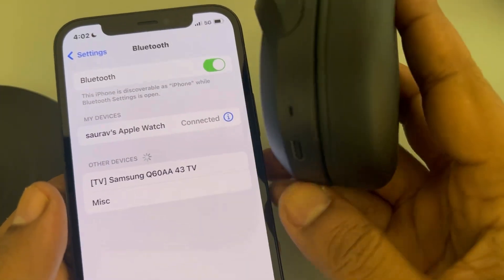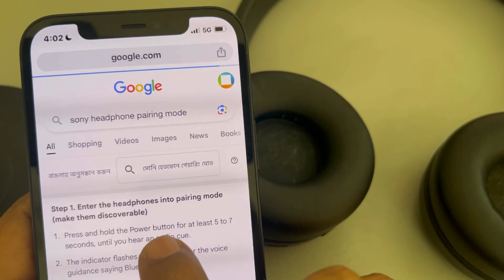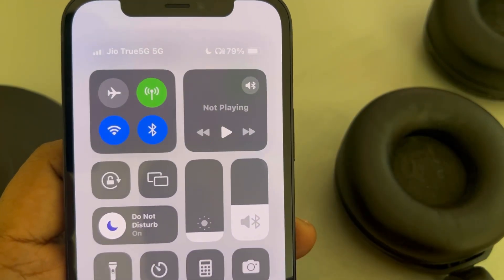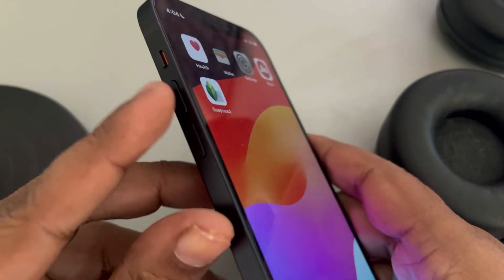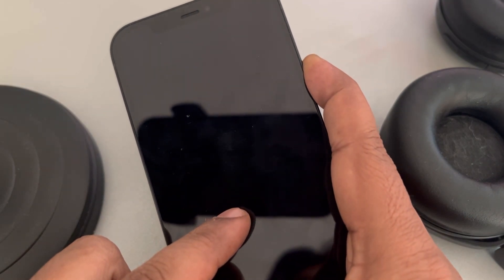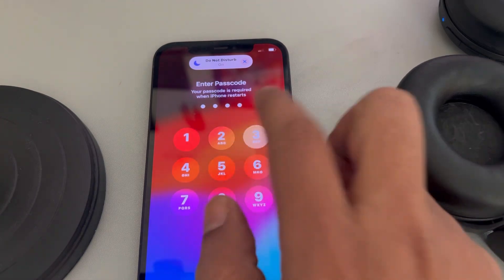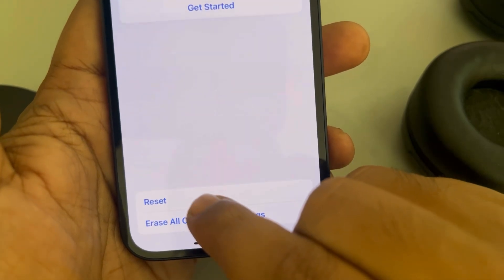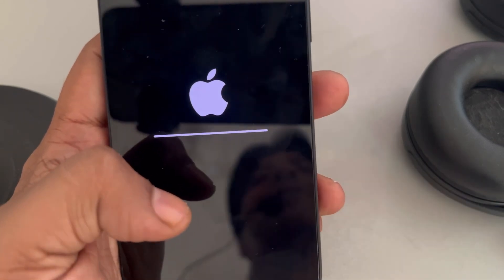Bluetooth not working on iPhone: Here is fix